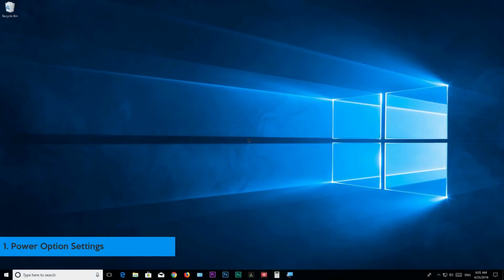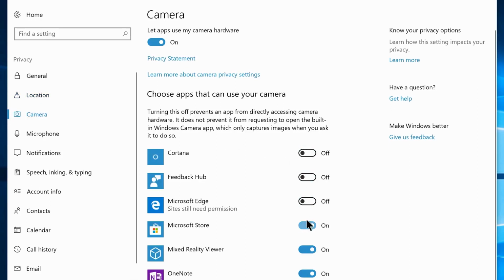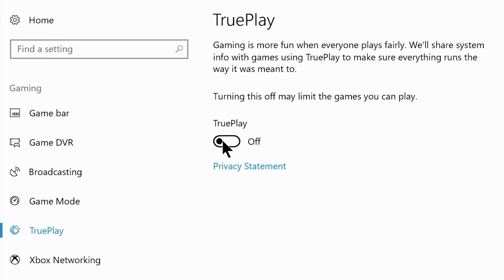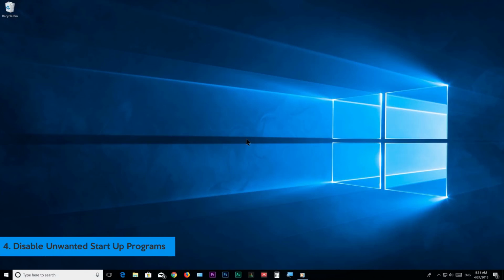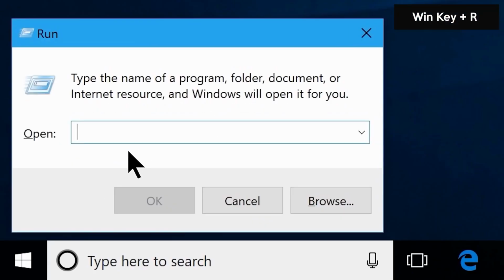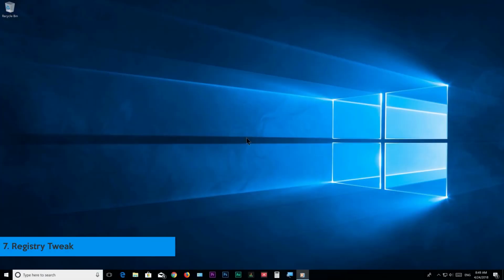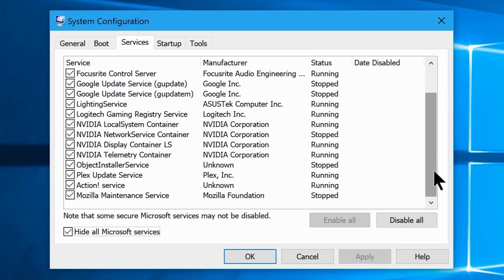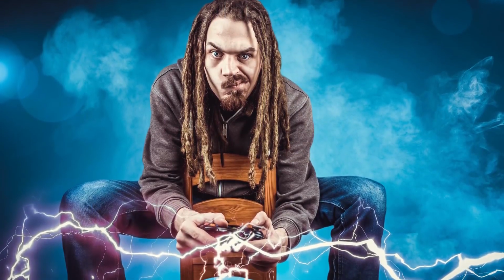How to Speed up & Tweak Windows 10 Performance (Best Tips and Tricks)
This video shows you, How to speed up any Windows 10 Computer for increased productivity and better gaming experience, this method is absolutely free as well as we don't use any software to achieve this performance increase!